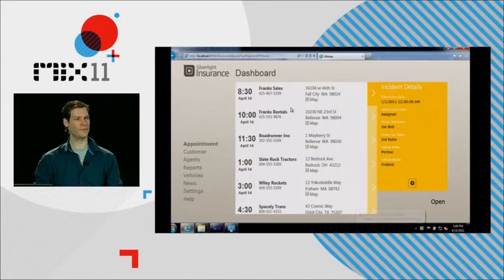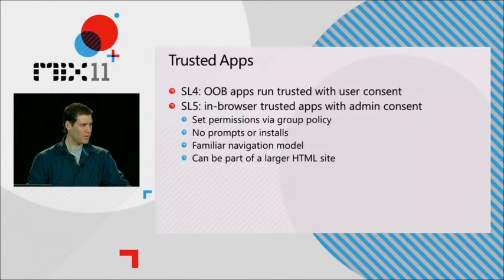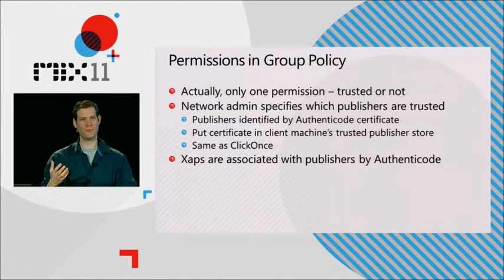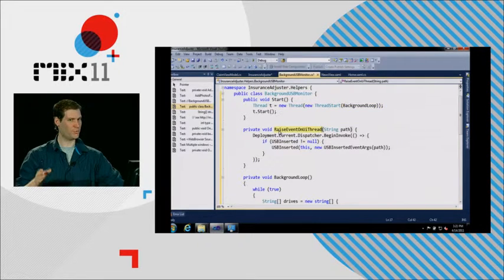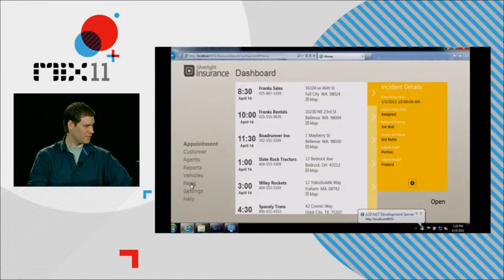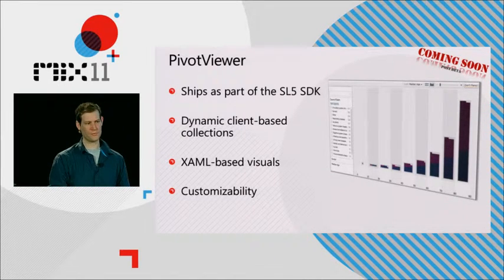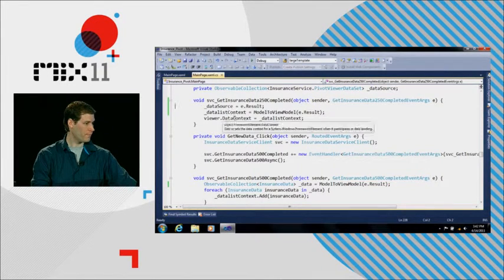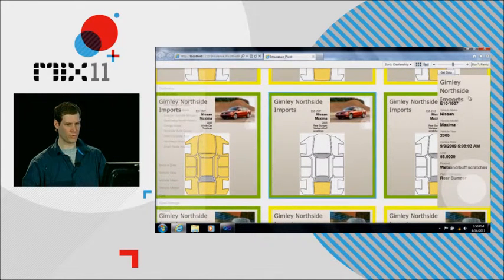MIX11 Advanced Features in Silverlight 5